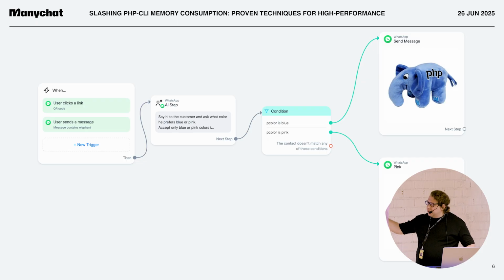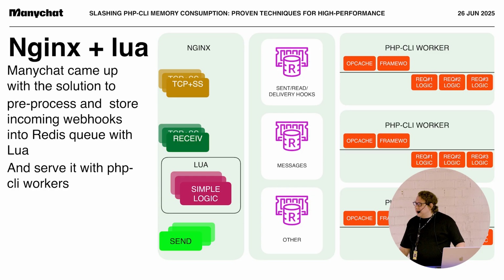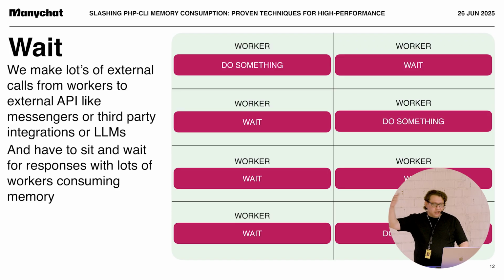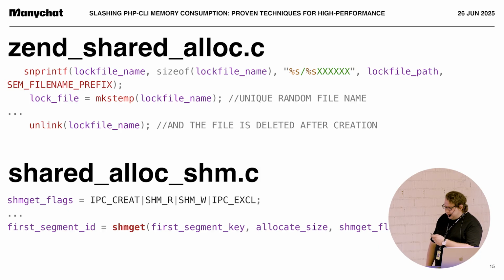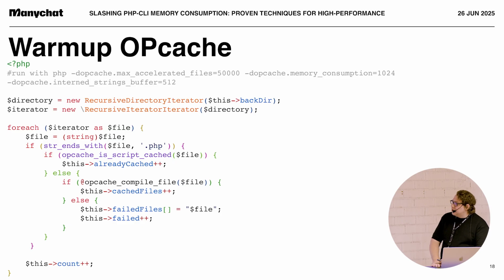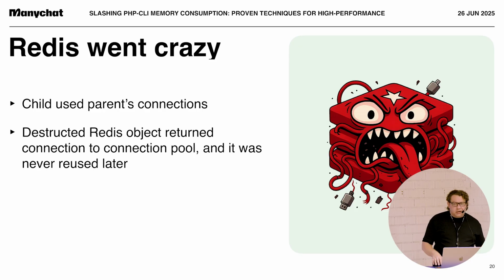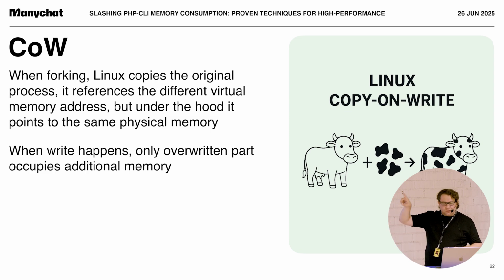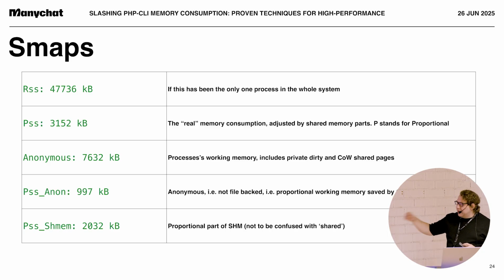Slashing PHP-cli Memory Consumption: Techniques for High-Performance Apps, Max Fomichev, Manychat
Struggling with high memory usage in long-running PHP CLI processes? While php-cli is great for bulk data handling, it lacks the memory optimizations of php-fpm—or does it?
This session explores PHP internals, shared memory, and Linux's copy-on-write to uncover surprising optimization opportunities in php-cli. Through a real-world Manychat case study, you'll see how we cut memory usage by 50% using pcntl_fork()—and how you can do the same. We'll also highlight key pitfalls to avoid when applying these techniques.